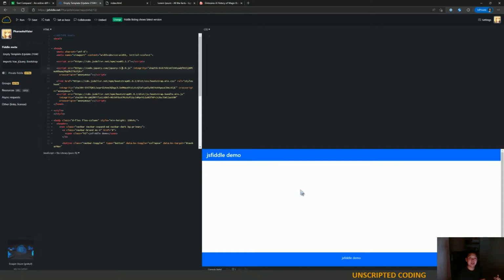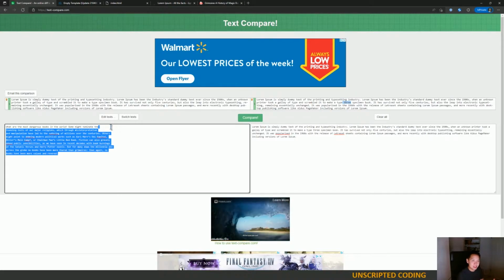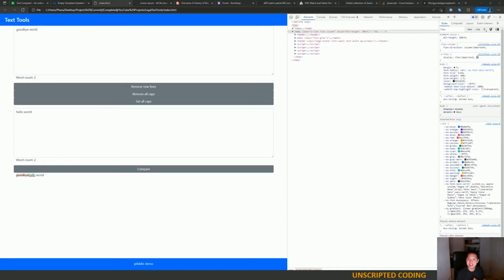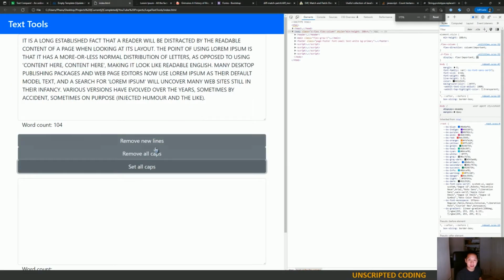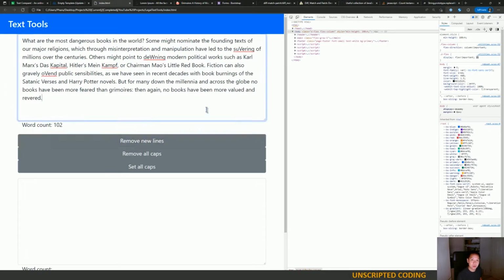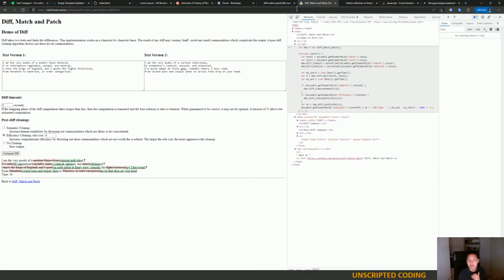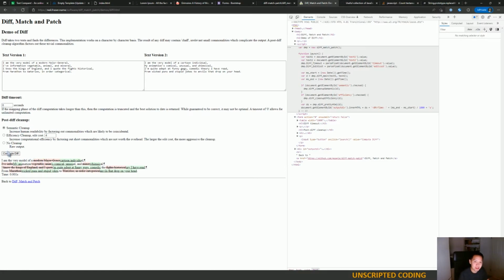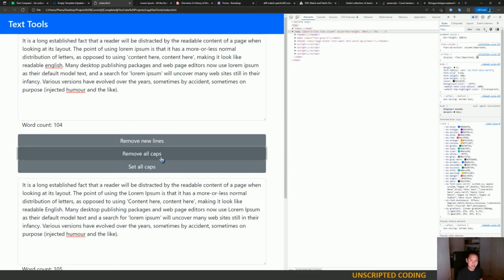Useful Text Tools with JavaScript Libraries | Unscripted Coding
This isn't glamorous, but who else has a desk job that requires a lot of copy and pasting and finessing that copy paste feature?  Sometimes you need to remove all the new lines, or you have to change it to all caps.  Let's build a quick web interface to help you out with those mundane tasks!